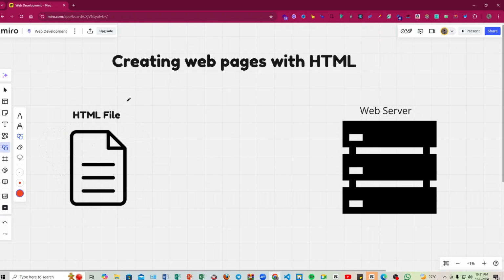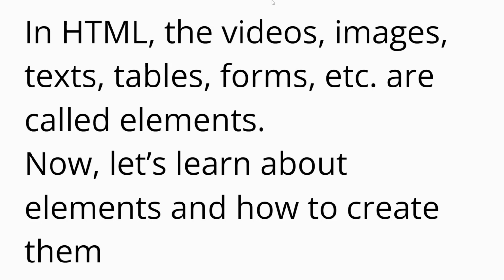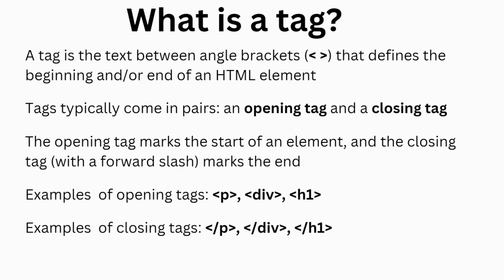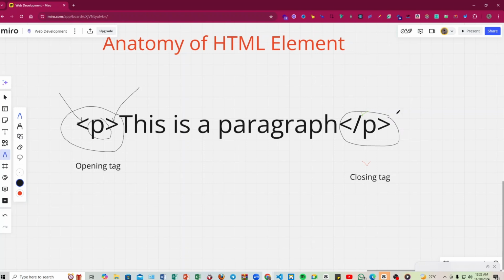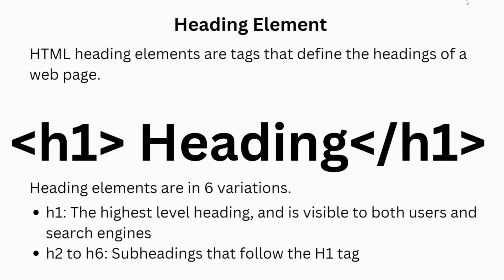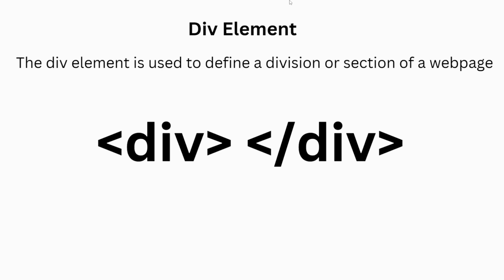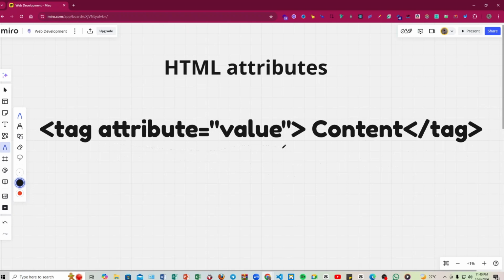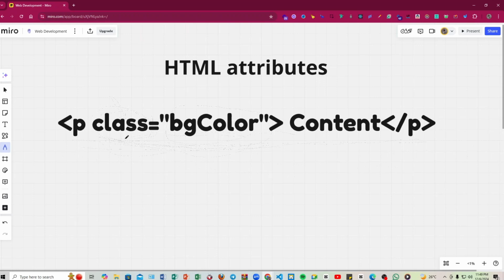What is HTML?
In this video, you will learn what HTML is, and how it is used to structure the web. At the end of the video, you will learn about elements, tags, and attributes and how they help to structure the web